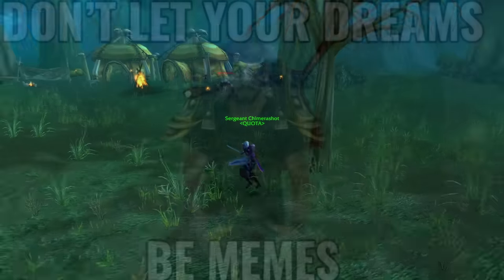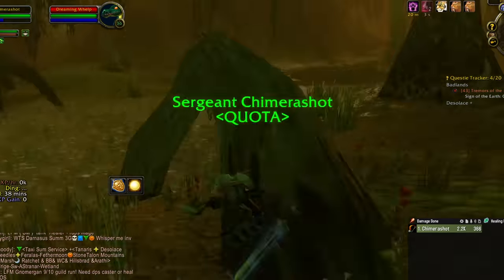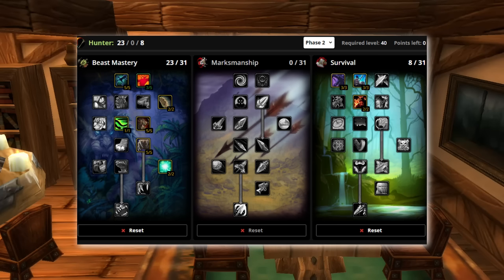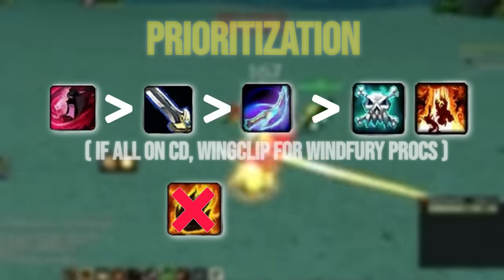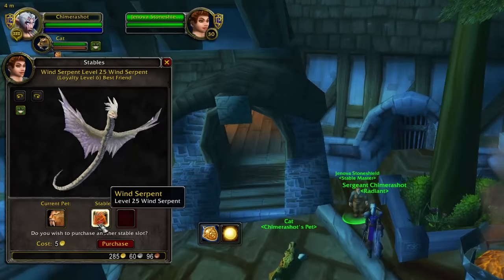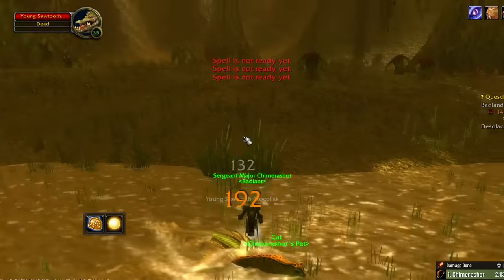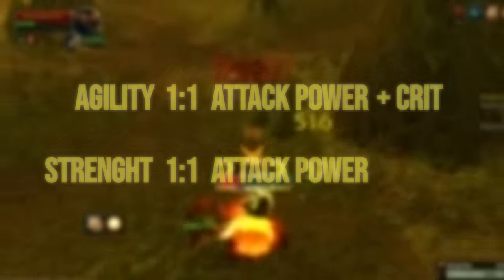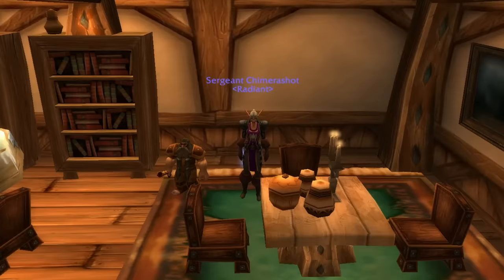The ULTIMATE Melee Hunter Guide Season of Discovery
Let's just put it this way, melee hunter is NOT a meme.

Part of the fun about Season of Discovery is that not everything is already solved, and thus, a guide cannot be complete with the absolute 100% best information, only the best information we have at the time.

As such, here's my take on the melee hunter. It's a TON of fun and a spec that I think the majority of people playing Season of Discovery will enjoy.